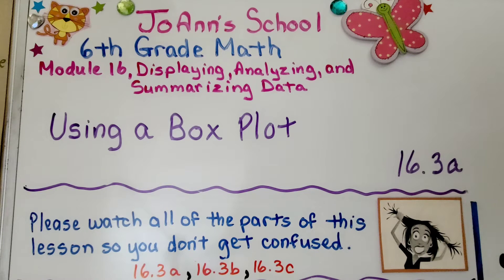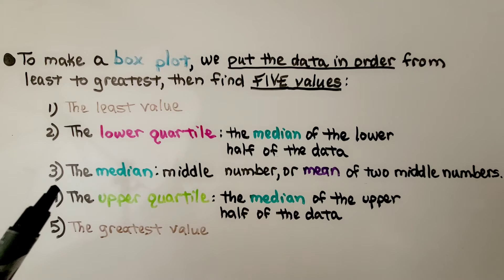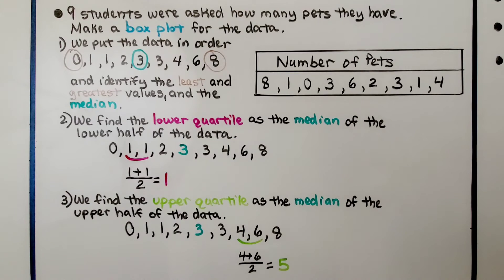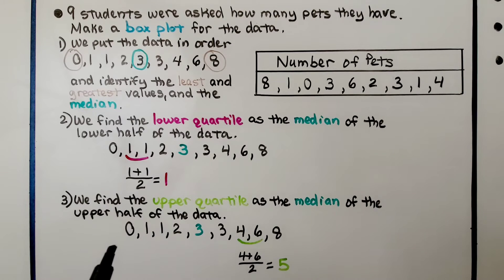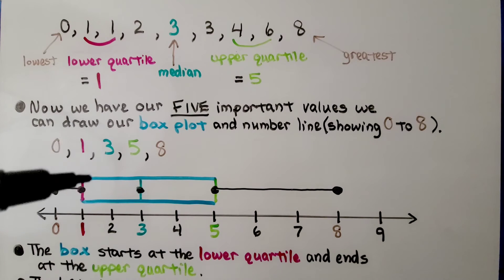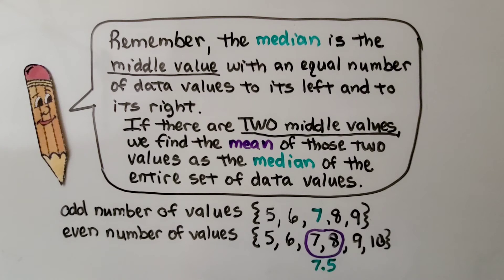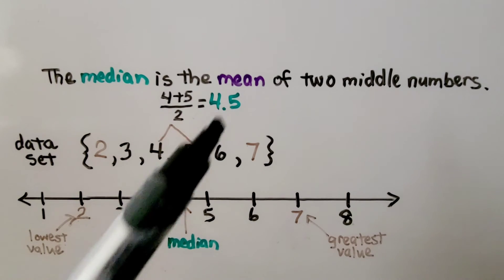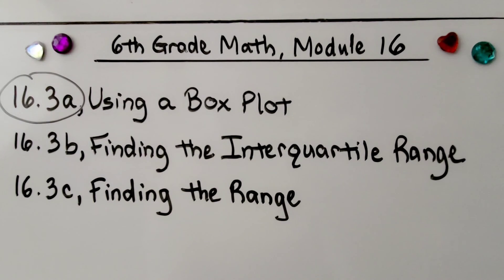6th Grade Math 16.3a, Using a Box Plot, Make a Box Plot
A box plot is a graph that shows how data values are distributed by using the median, lower quartile, upper quartile, least value, and the greatest value. A box plot is also known as a box-and-whisker plot. The line segments that connect the lowest value to the lower quartile of the box, and the greatest value to the upper quartile of the box look like whiskers. To make a box plot, we put the data in order from least to greatest, then find five values. We find the least value, the lower quartile as the median of the lower half of the data, the median, the upper quartile as the median of the upper half of the data, and the greatest value. We show a walk-through of making a box plot for 9 data values. Remember, the median is the middle value with an equal number of data values to its left and to its right. If there are two middle values, we find the mean or the average, of those two values as the median of the data values. If there's an odd number of values, it's easy, we can choose the middle number. When there's an even number of values, we find the mean of the two middle values as the median.

Textbook to use:
 Language: : English
 Paperback : 632 pages
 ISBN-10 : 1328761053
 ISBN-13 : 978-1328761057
 Item Weight : 3.26 pounds
 Dimensions : 8.5 x 1.4 x 10.8 inches